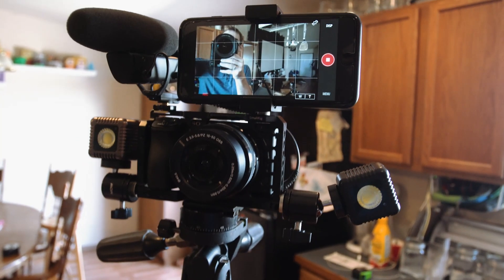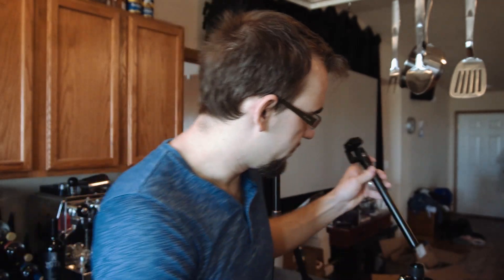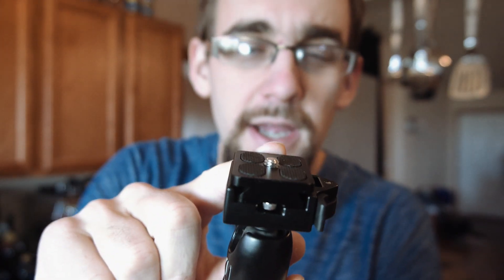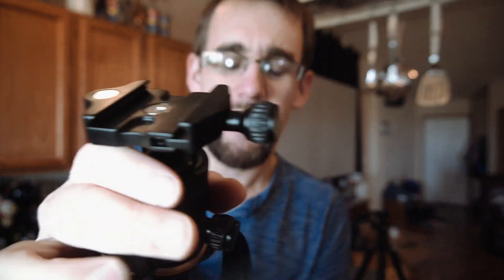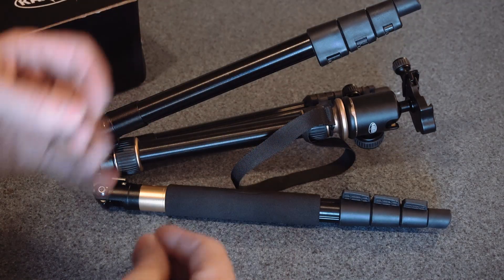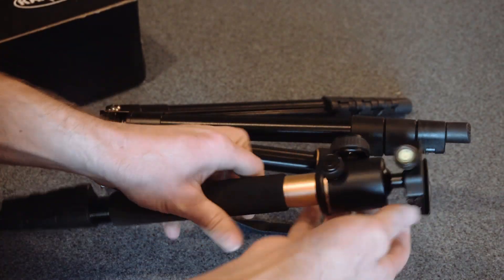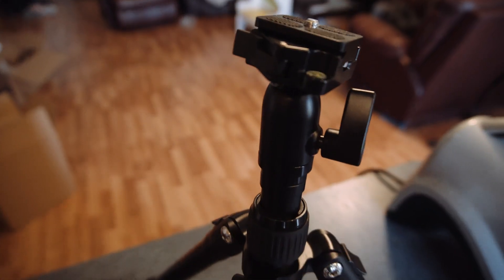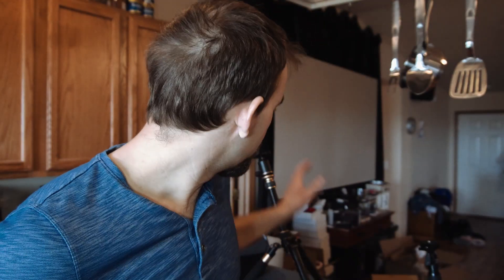Best Travel Vlogging tripod under $100 - Rangers Ultra Compact Aluminum Tripod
YOEMELY 3in1 VS Rangers 57. I researched budget priced compact size tripods that could also double as a selfie stick. My fav. Rangers 57” Ultra Compact and Lightweight Aluminum Tripod... Also look at the YOEMELY 3 in 1 Portable Professional Tripod with Ball Head... Amazon

I paid for both of these and returned one.